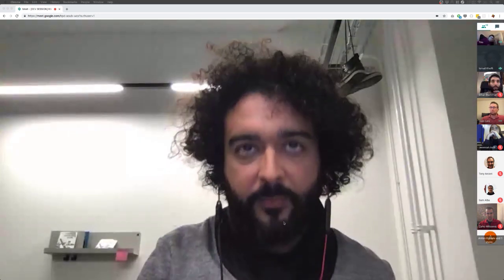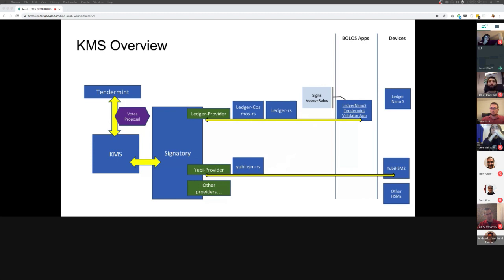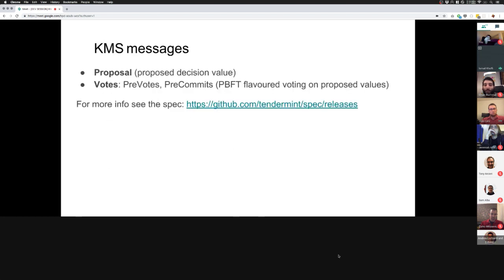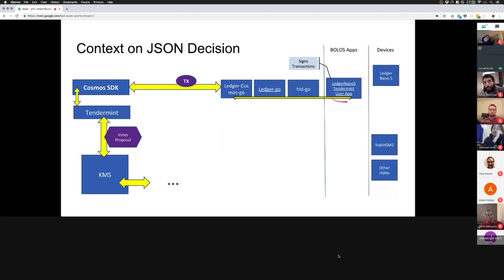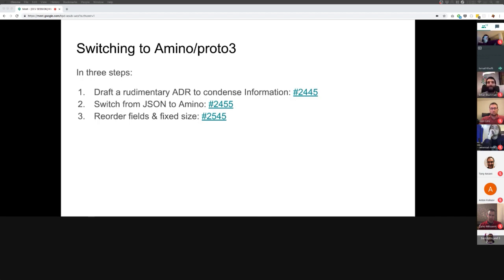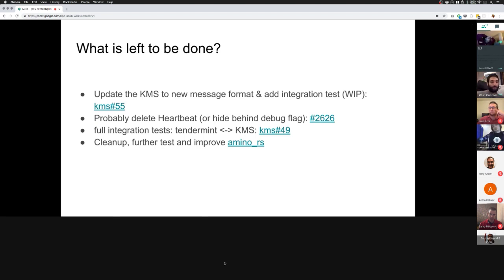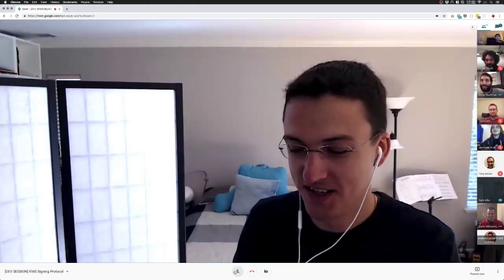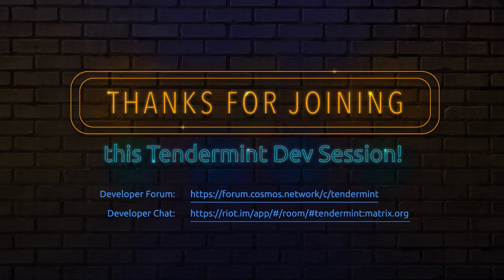Tendermint Developer Session: KMS Signing Protocol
An overview of the external signing through KMS, HSM and Ledger.